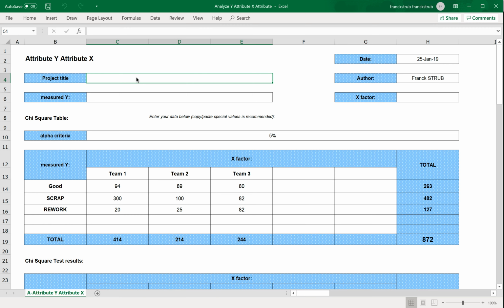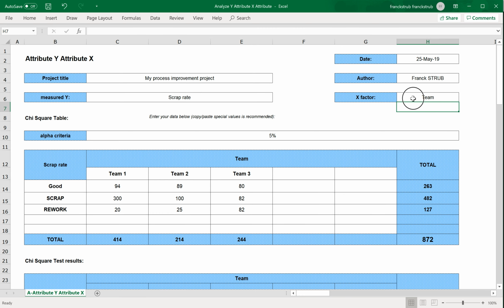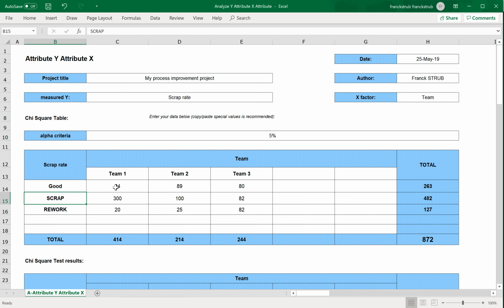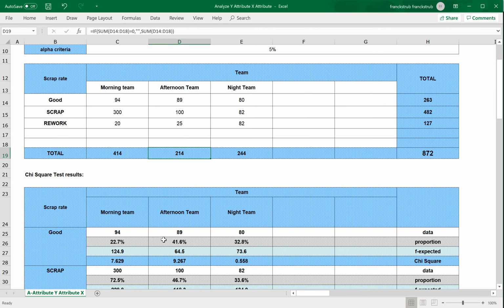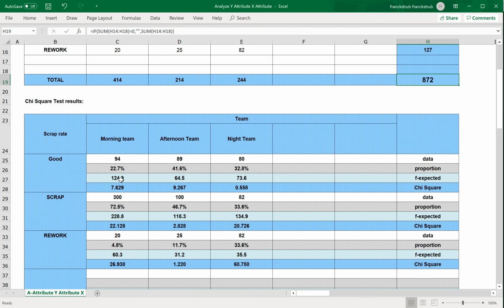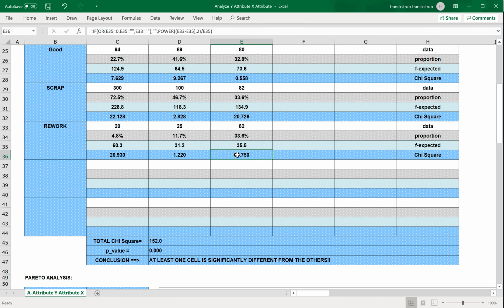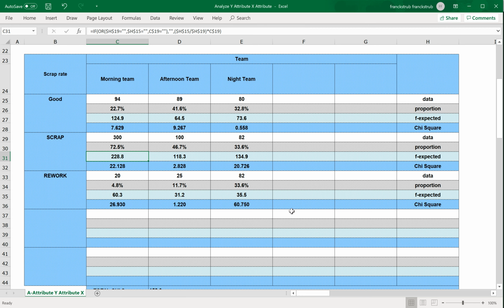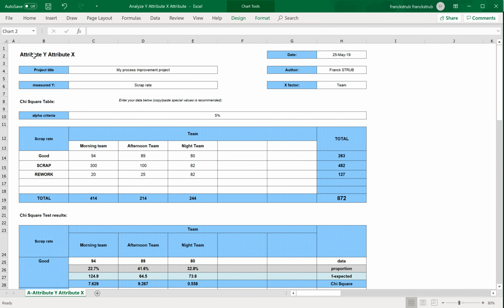How to perform a Data Analysis of attribute Y/CTQ with an attribute X in a Lean Six Sigma project?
This tutorial explains How to perform a Data Analysis of attribute Y/CTQ with an attribute X in a Lean Six Sigma project. This study is the first data analysis step to undertake in the Analyze phase of a DMAIC project. This video will teach you how to do it with the powerful and easy to use DMAIC Suite excel tool available

Lean Six Sigma resources and e-learnings including free “What is lean six sigma” e-learning: